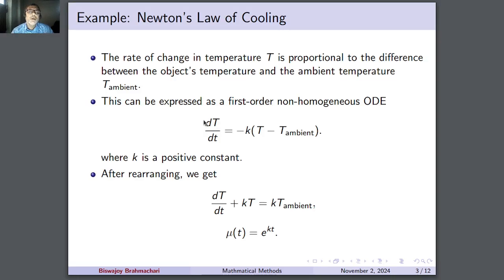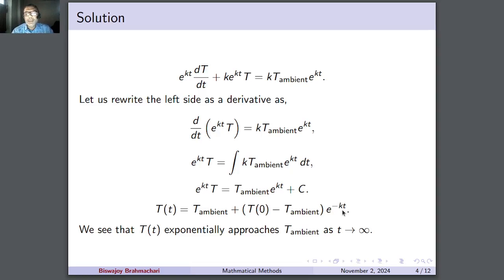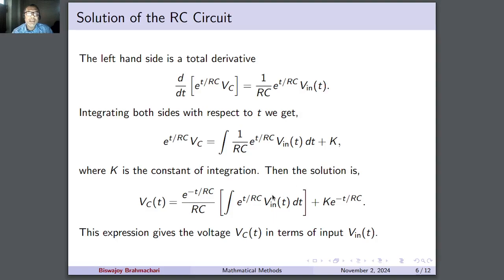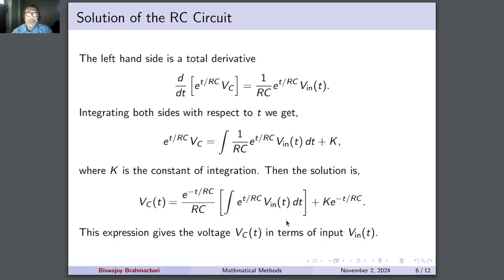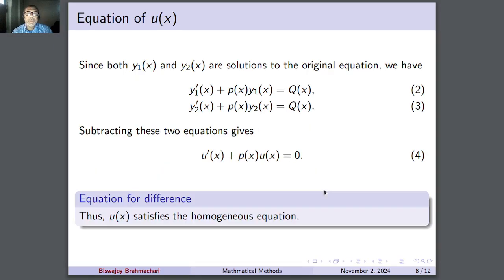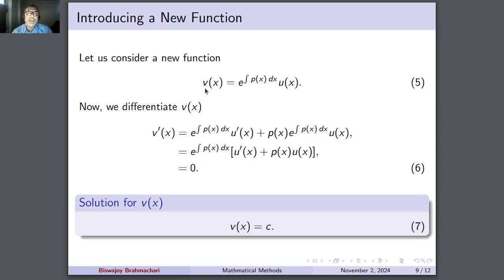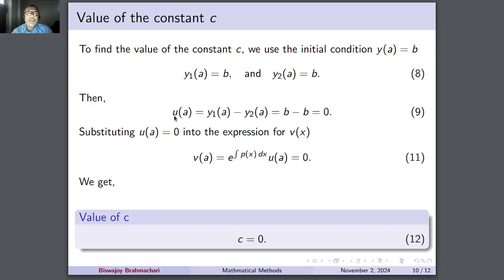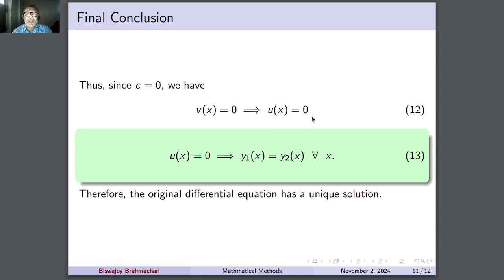Uniqueness of the solution of the linear first order ODE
For undergraduate Physics students